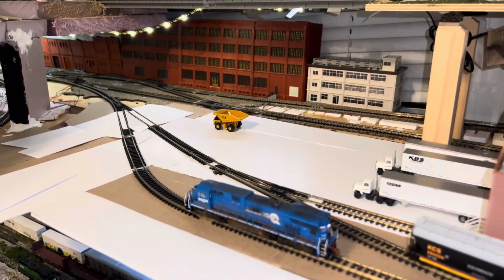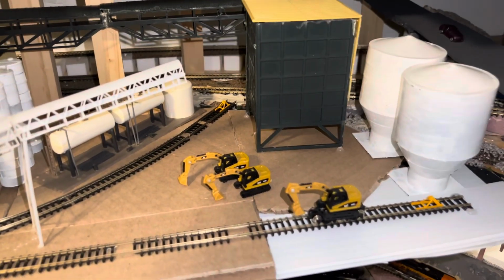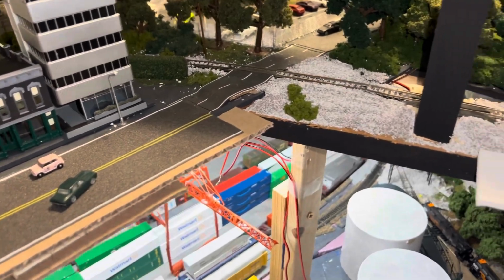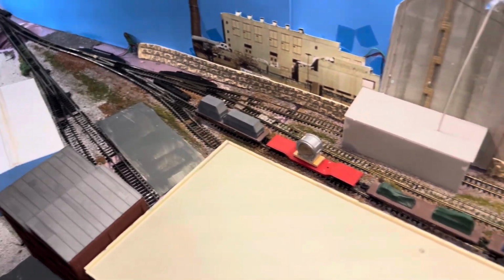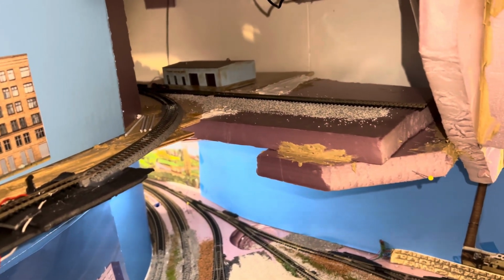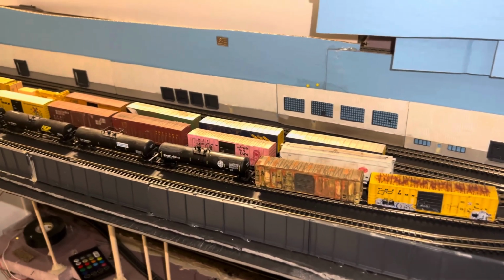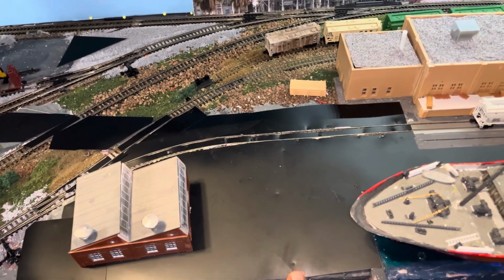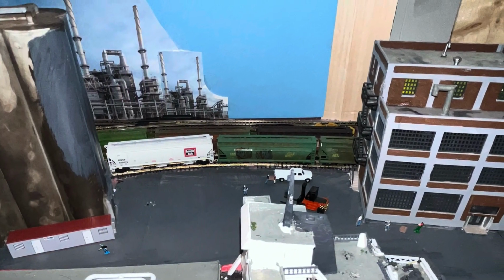March2024 update ✌🏿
Hey guys, long time no see lol.  Here are few things I’ve been working on.